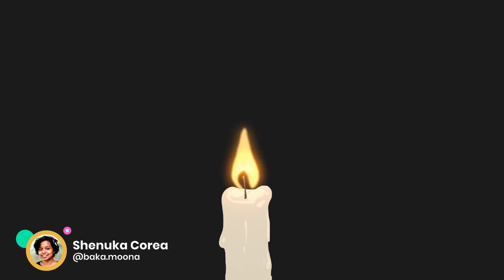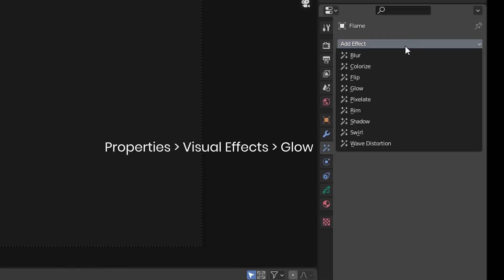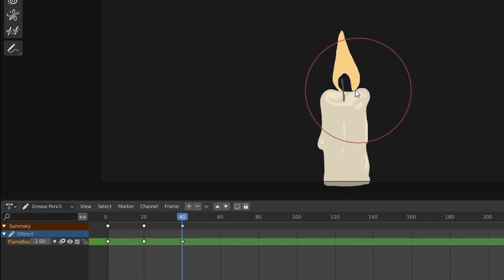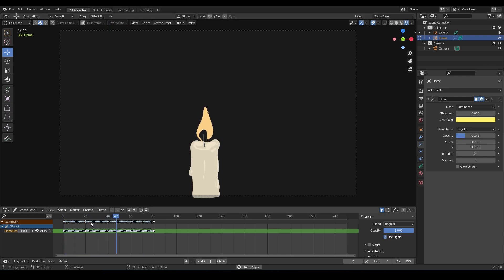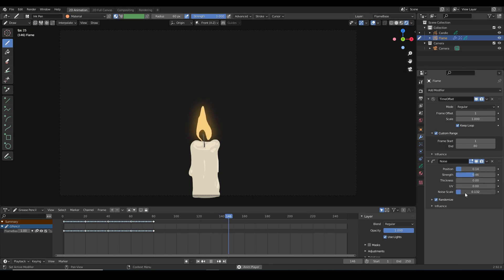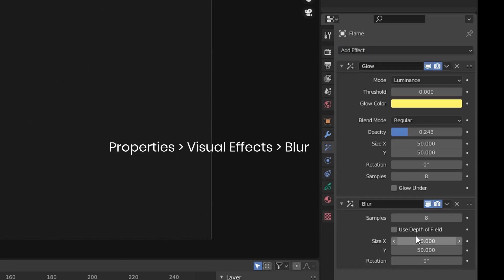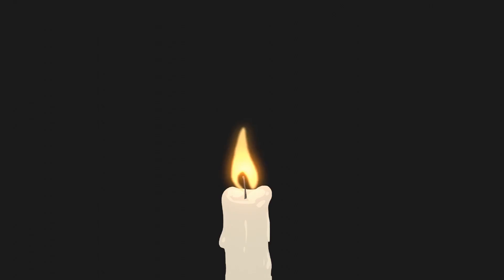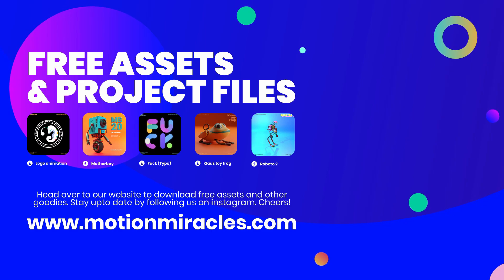Easy Stylized Flame in Grease Pencil | Blender 2.9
It's Shenuka again! And this time with a step-by-step tutorial that I hope you find useful.

00:00 -Introduction
00:11 -Drawing Candle
00:20 -Setting World Color
00:23 -Drawing Flame
00:27 -Glow Effect
00:44 -Animating the Flame with the Sculpt Tool
01:08 -Filling in the Gaps with the Interpolate Option
01:27 -Looping with the Time Offset Modifier
01:44 -Jitter with the Noise Modifier
02:03 -Adding a Point Light
02:19 -Blur Effect
02:32 -Experimenting with Color
02:47 -Final Result!

⭐ Social Media ⭐